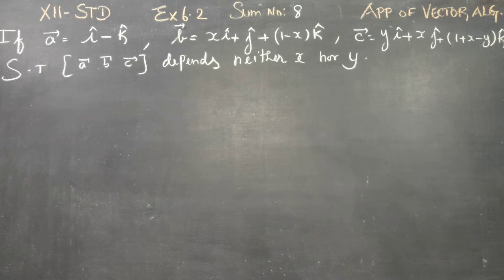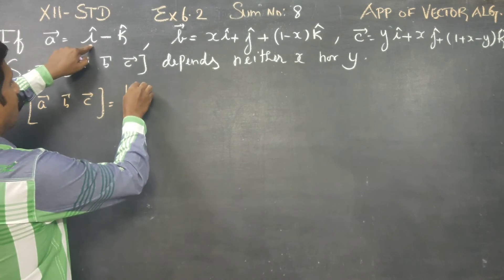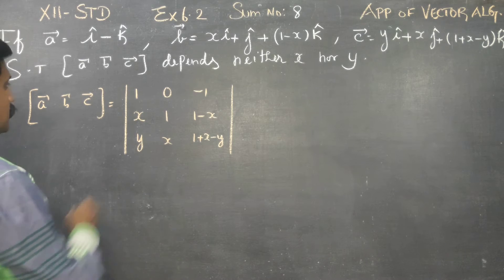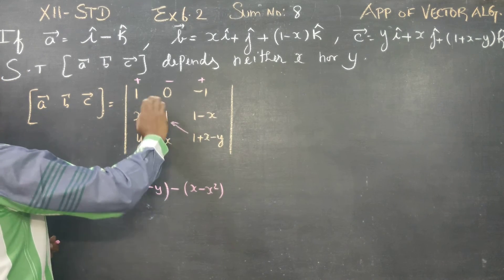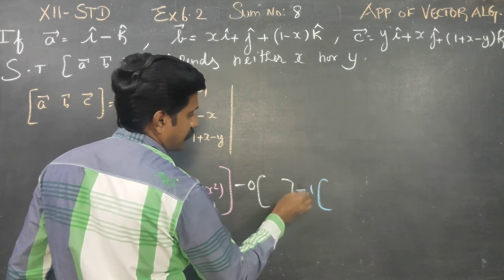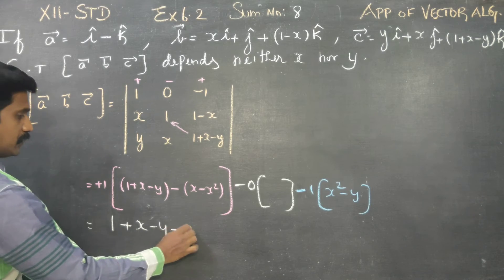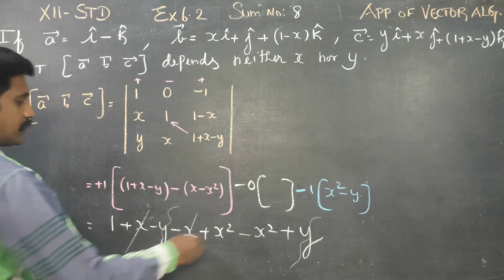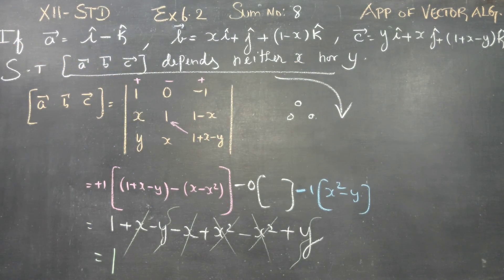12th STD MATHS Ex 6.2(8) ST [ a b c] depends neither on x nor y ...By M.Karunagaran